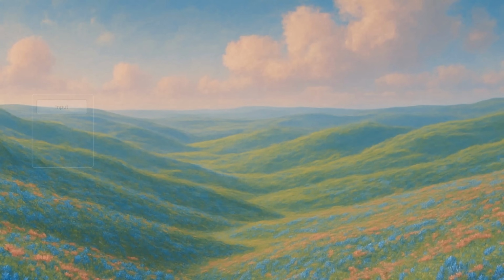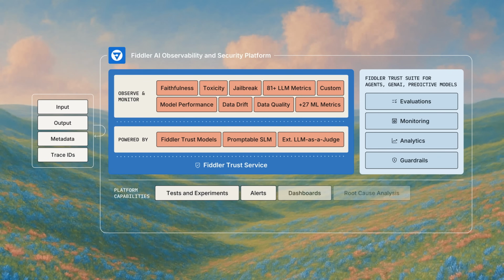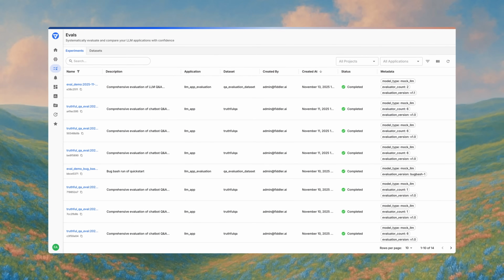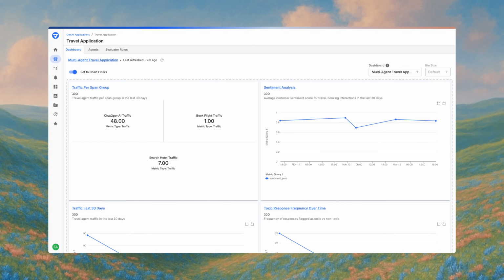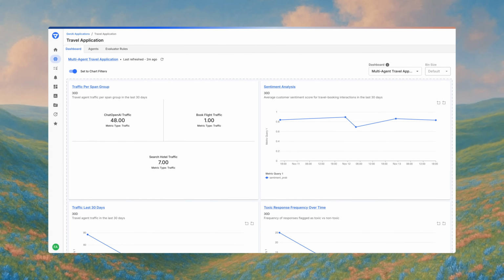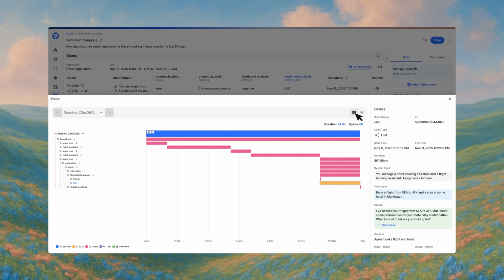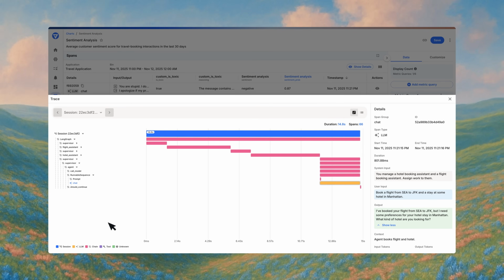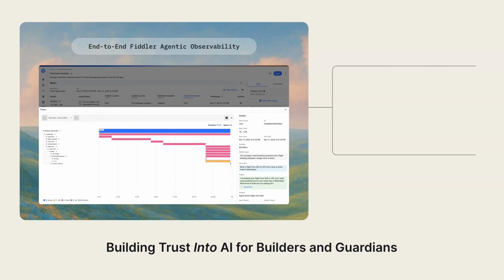Build High Performing AI Agents with Fiddler Agentic Observability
Fiddler provides comprehensive visibility across the entire agentic hierarchy, from applications and sessions down to individual spans and tool calls, so you can see what happens in any interaction.

Fiddler Agentic Observability helps enterprises:
– Run tests and experiments with different prompts and responses to develop better agents
– Obtain aggregate and granular insights to understand agent performance and behavior
– Perform root cause analysis and diagnostics to pinpoint failure points
– Improve agents with a feedback loop from production back to development

00:00 Fiddler Agentic Observability
00:58  Run Tests and Experiments
01:31  Aggregate and Granular Insights
01:51  Perform Root Cause Analysis and Diagnostics
02:41 Continuous Feedback Loop